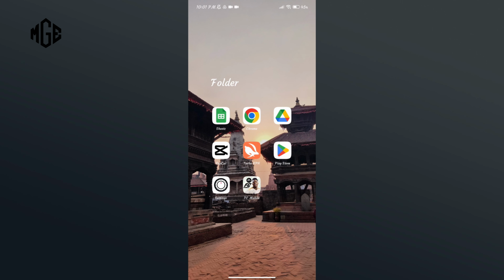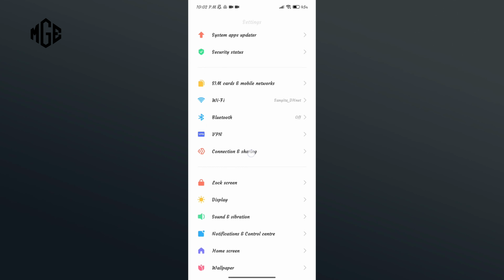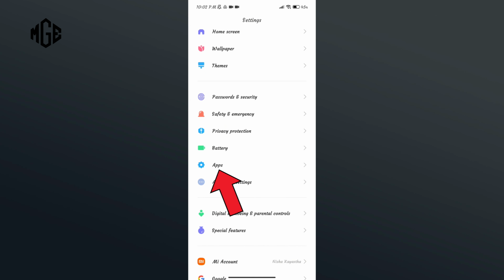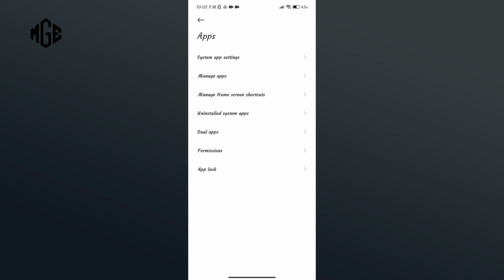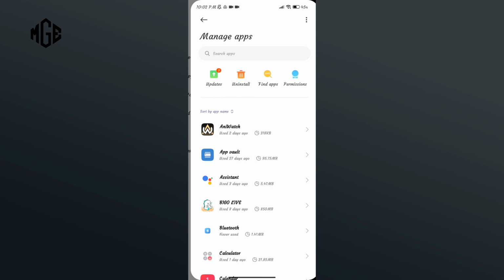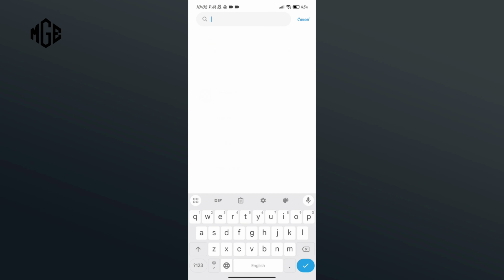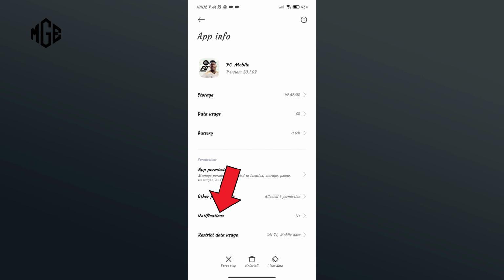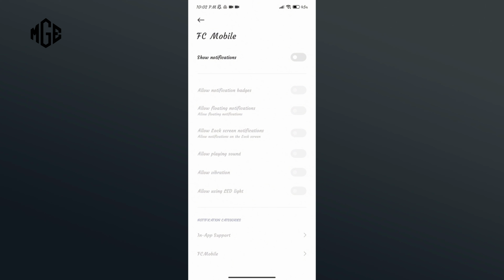How to Turn On Notifications of FIFA Game? 2024 (Quick & Easy)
In this step-by-step guide, we'll show you the process of enabling notifications of the FIFA game on your device, ensuring you're informed about new events, challenges, and more.